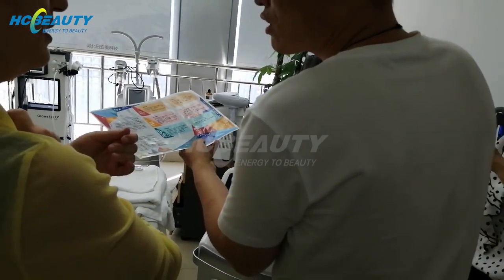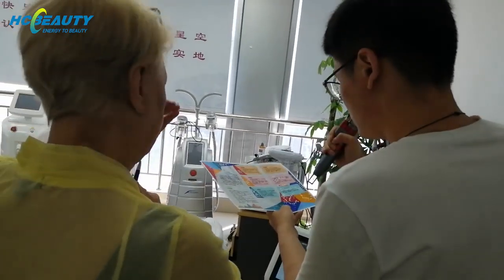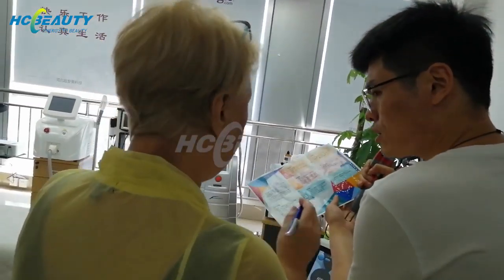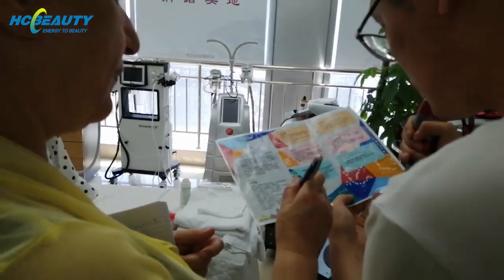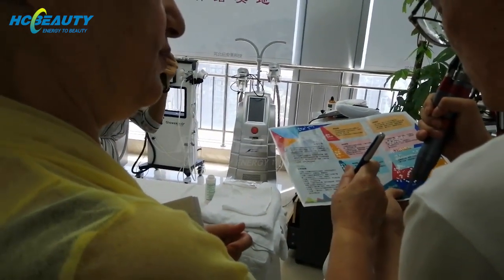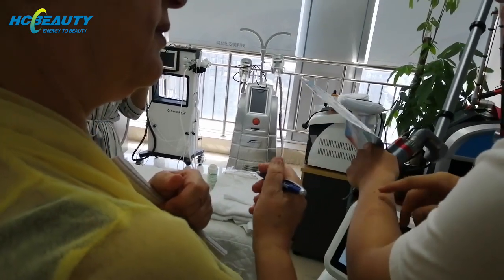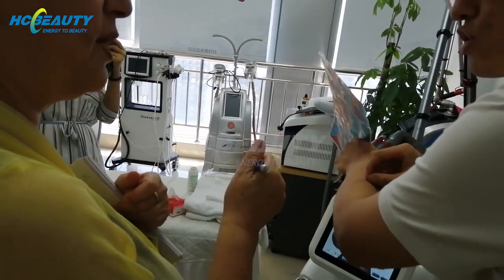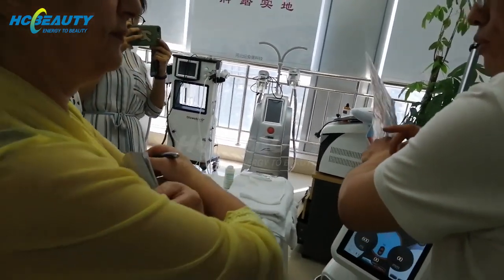New Zealand customers come to our company to visit and communication.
🌱Welcome more customers to visit our company.Feel our culture and communicate with us.I believe we will have many of the same topics.